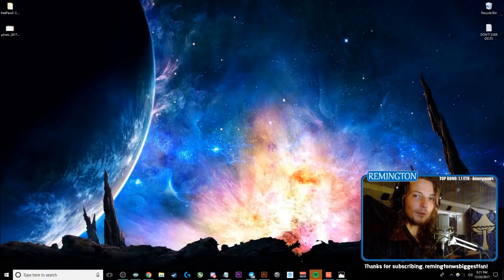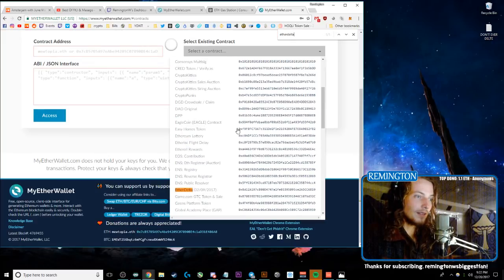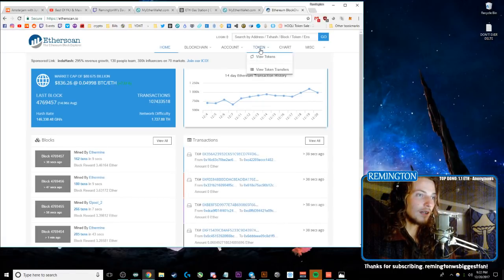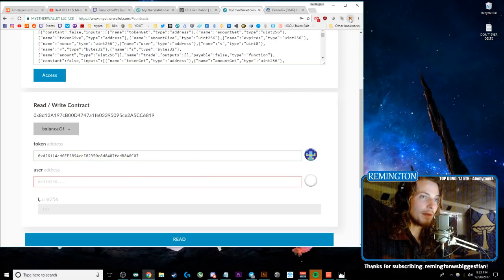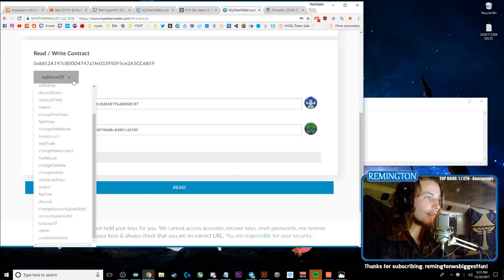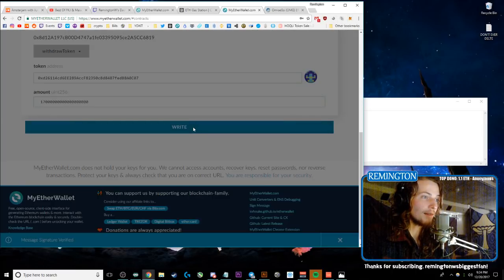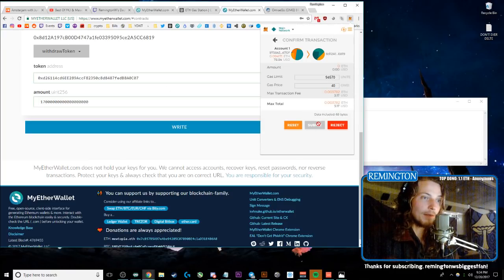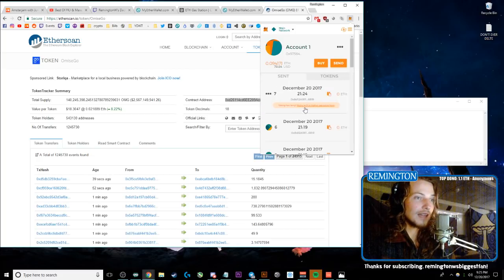How to access funds from EtherDelta without getting hacked | MetaMask + EtherDelta + MEW Tutorial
I've been trippin out all day about losing my money, I never accessed the compromised EtherDelta site, thanks to my homie DataCuber he walked me through how to get back all my lovely cryptos.